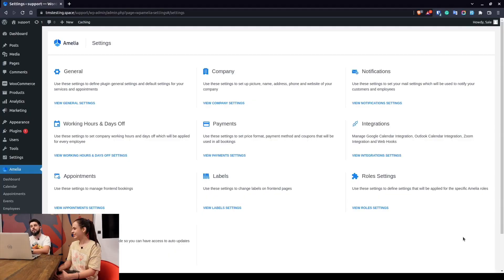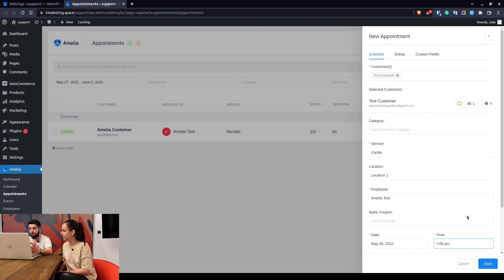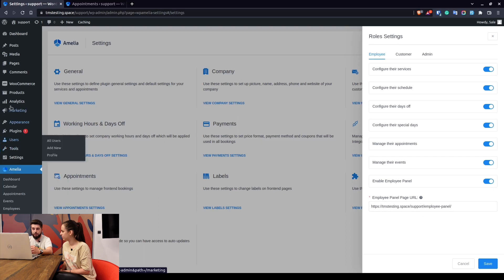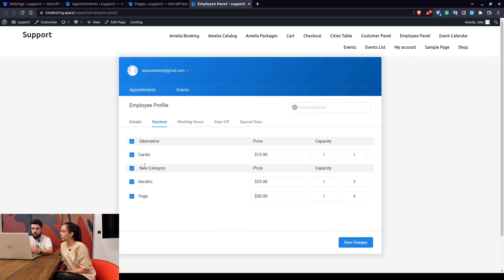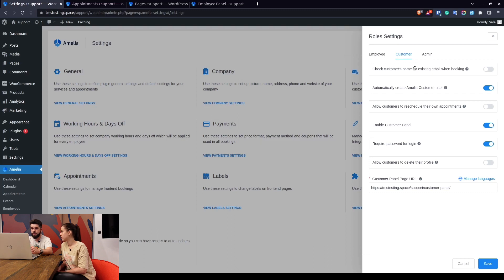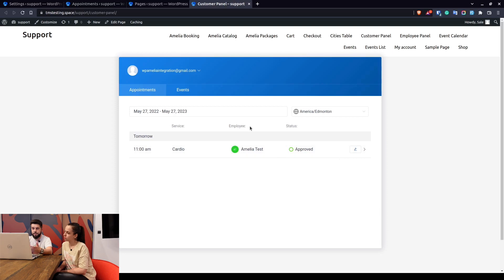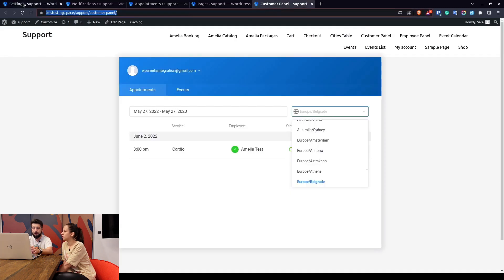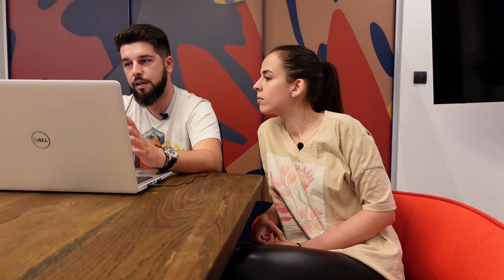How to customize Roles Settings for the Amelia WordPress Booking Plugin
Roles Settings allow you to configure different options for different user roles in Amelia Booking Plugin. Also allows your Employees to change their own appointments or events.

Additionally, our team will be in wceu2022 in Porto from 2nd-4th of June, feel free to drop by and chat with us. 🇵🇹